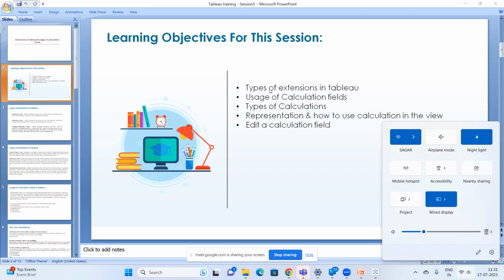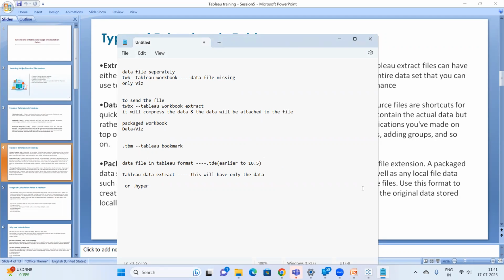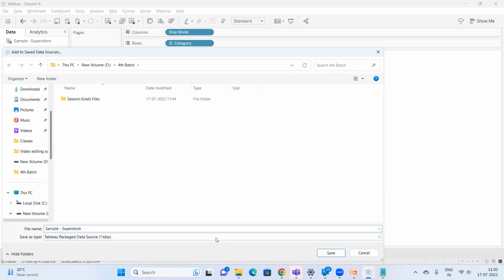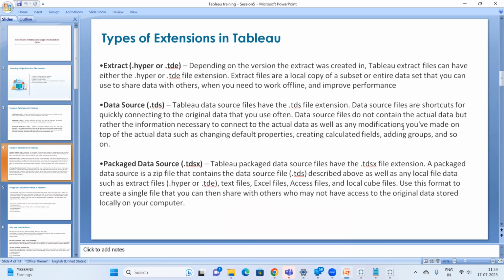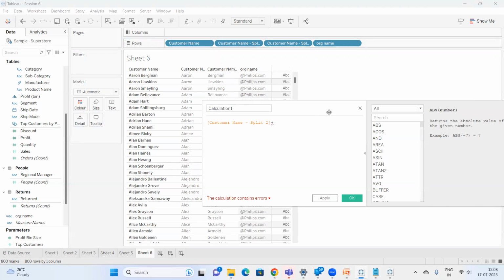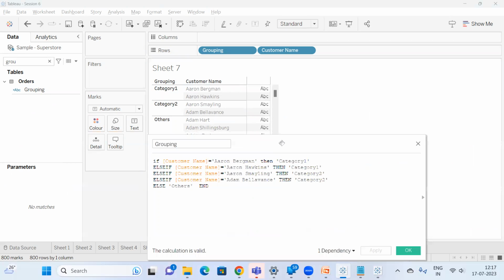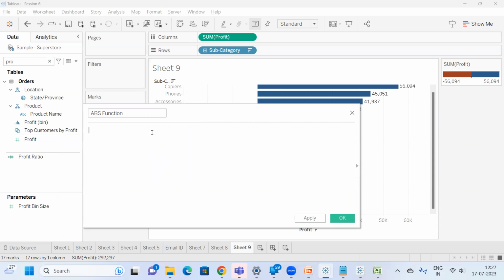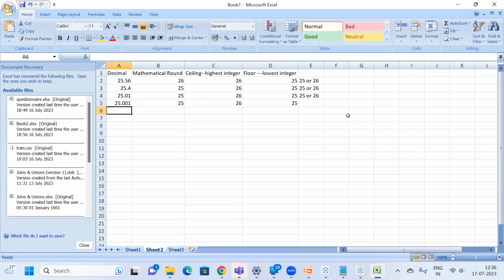Tableau Session 6